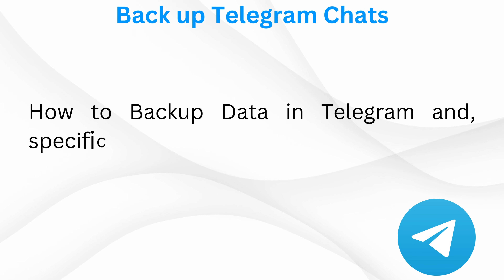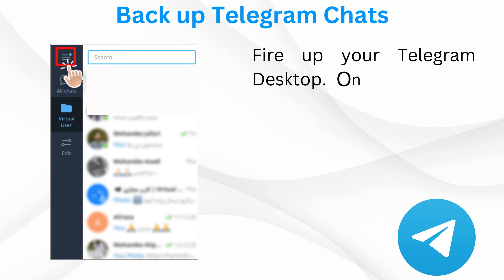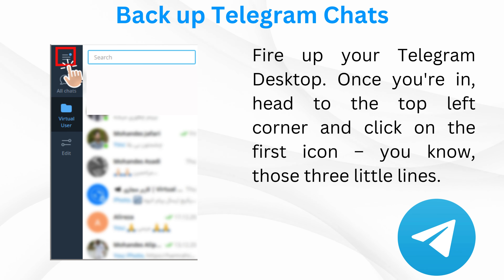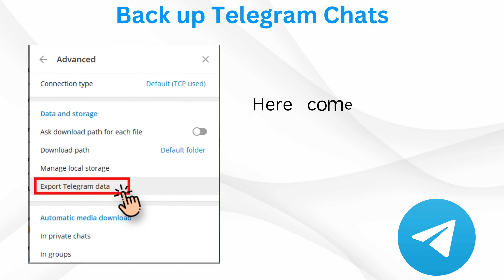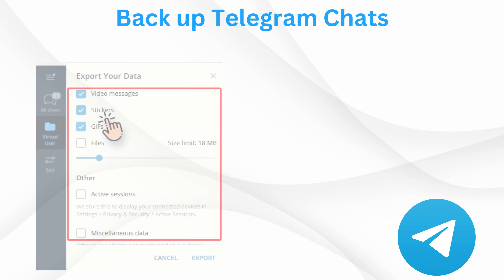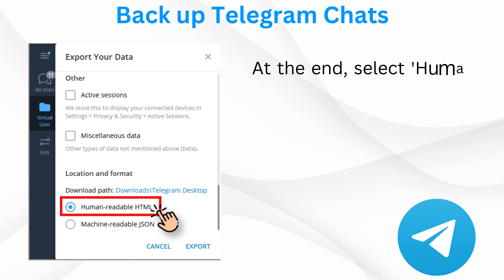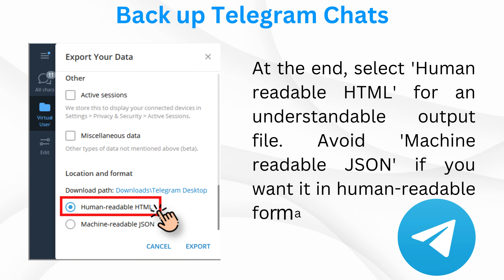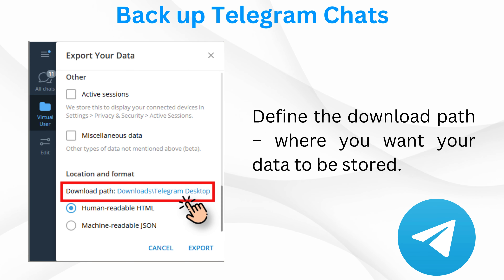How to Backup Data in Telegram | How to Back up Telegram Chats (2024)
Welcome to HowToMastery, where we simplify tech for you! In this tutorial, learn the essential steps on "How to Backup Data in Telegram" and safeguard your valuable chats. Whether you're switching devices or just want peace of mind, we've got you covered.

🔒 Step-by-Step Guide to Telegram Chats Backup:

Activate Telegram Desktop: Start by opening Telegram on your desktop and click on the three-line icon in the top-left corner.

Navigate to Settings: Head to the Settings menu to kick off the backup process.

Explore Advanced Settings: Find the "Advanced" section to access the tools needed for data export.

Export Telegram Data: Click on "Export Telegram data" and select the information you wish to preserve.

File Format Selection: Opt for "Human readable HTML" for a clear and understandable output.

Download Path: Specify where you want your backup stored, ensuring easy access.

Hit Export: Click the export button and patiently wait as Telegram secures your data.

Review Your Data: Once completed, click "Show My Data" to explore and verify the backup.

By following these simple steps, you'll ensure that your Telegram chats remain secure and accessible whenever you need them. Remember, choosing the right file format is key to a hassle-free recovery.